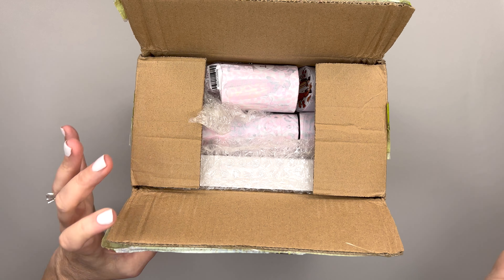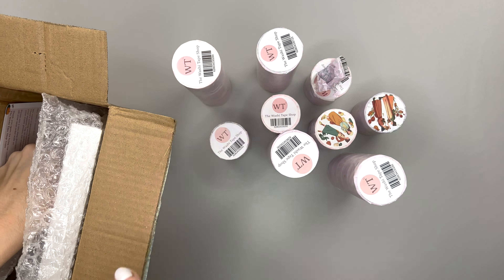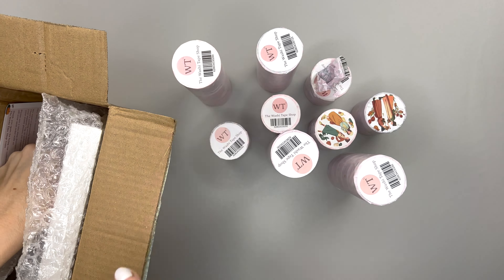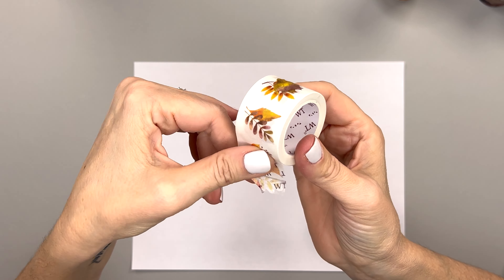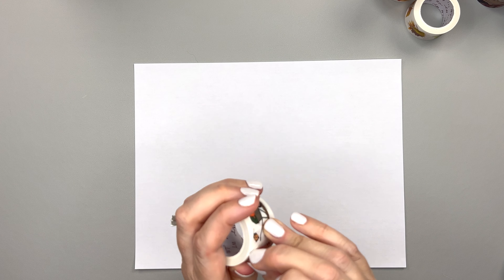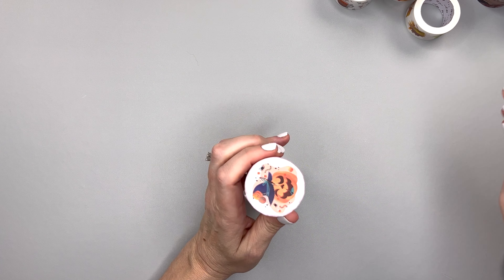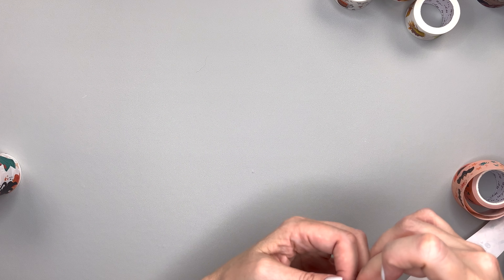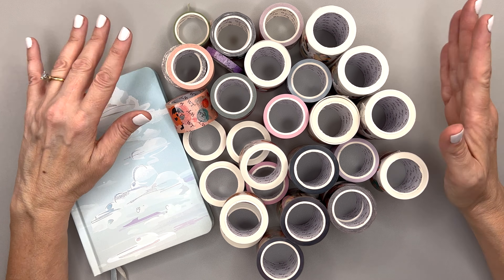Stationery Haul! Unboxing a Surprise Box from The Washi Tape Shop - Cute New Items! November 2022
Join me for a blind unboxing of some super cute new items from The Washi Tape Shop!